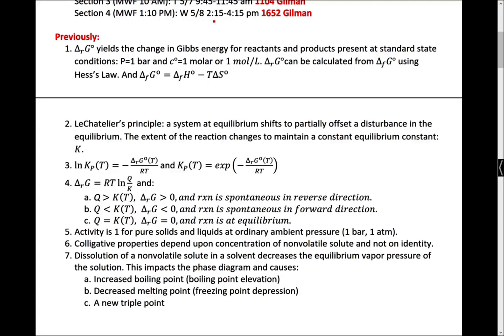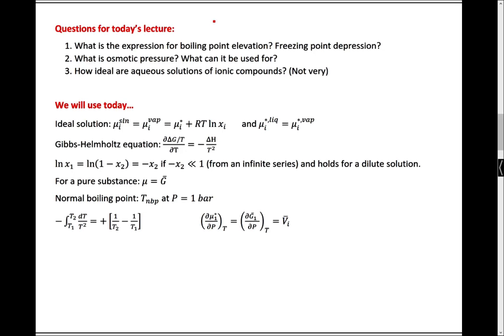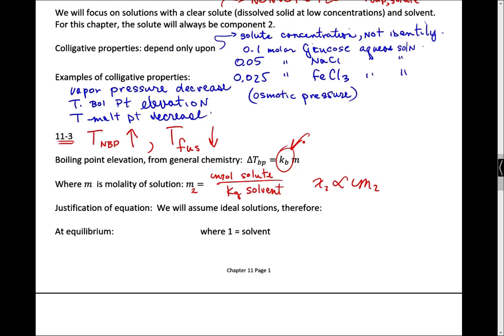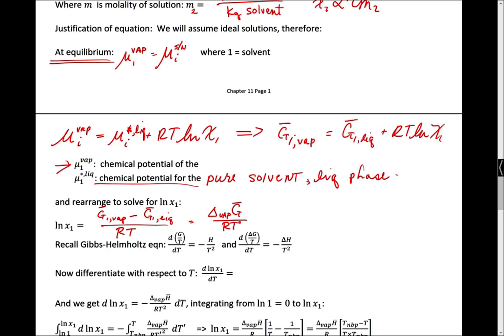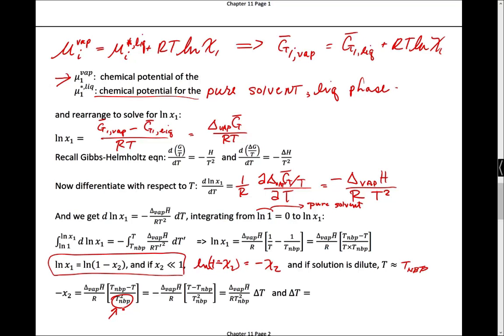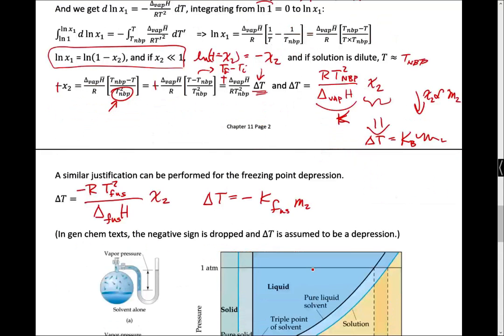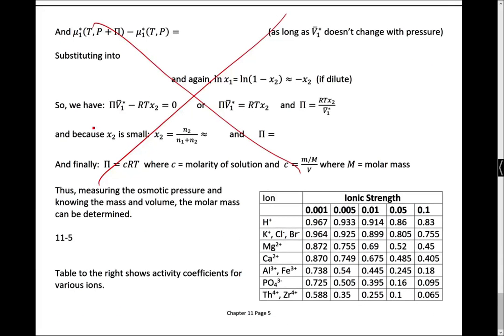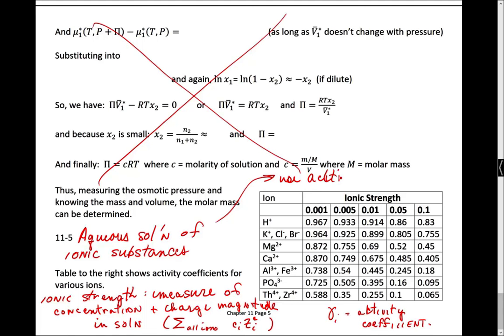Lecture 41 Wednesday May 1